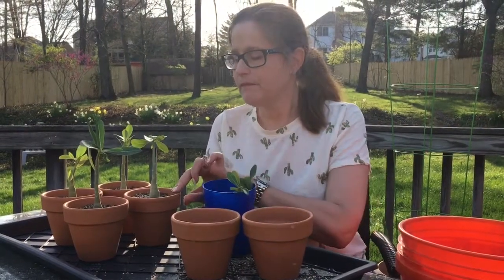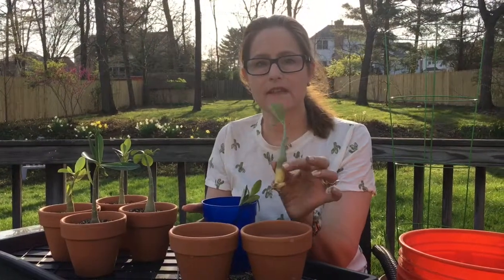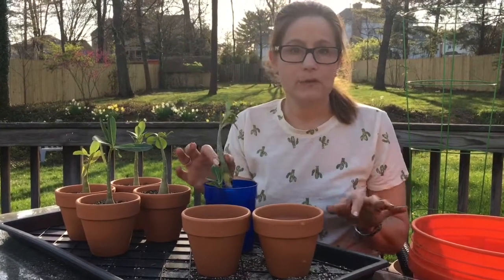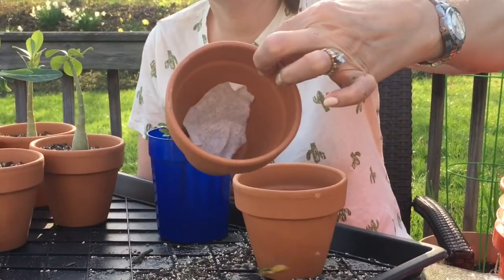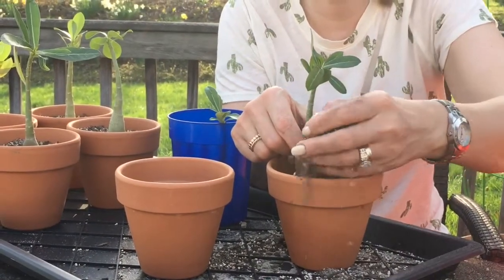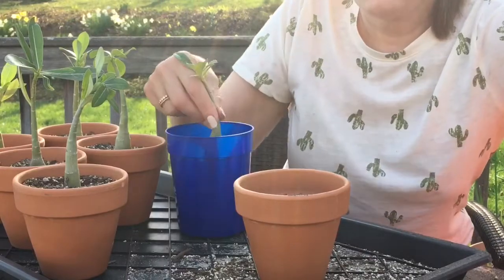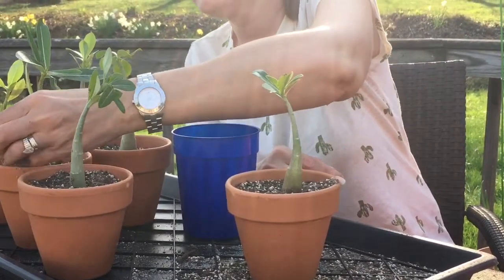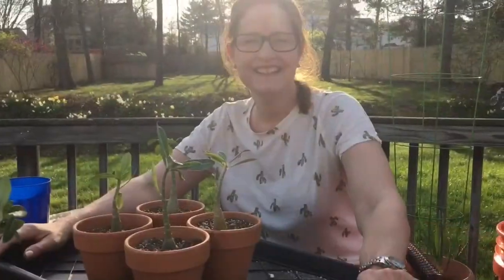Adenium Potting & Bloopers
In this clip, I battle a wind storm to pot up my new Adenium Obesum seedlings from eBay. Some video shoots are easier than others! Enjoy the bloopers!